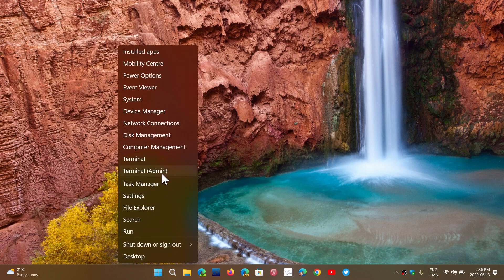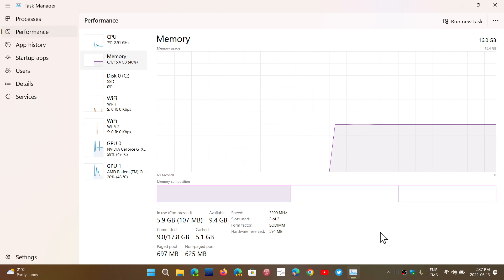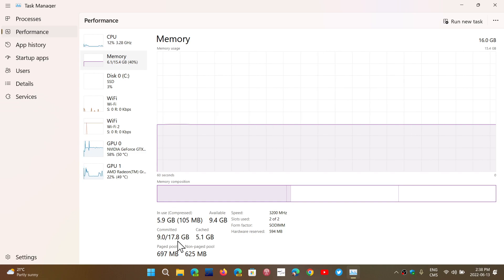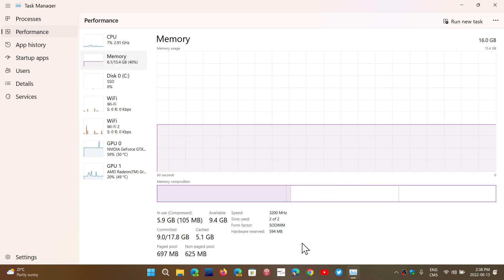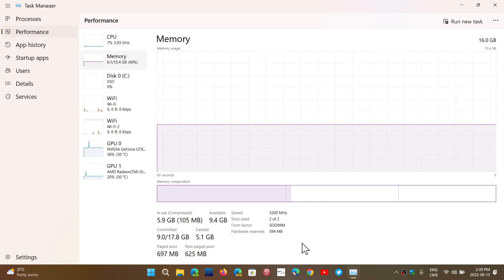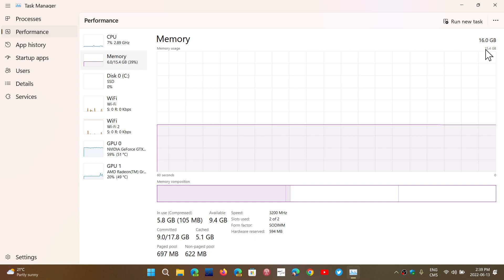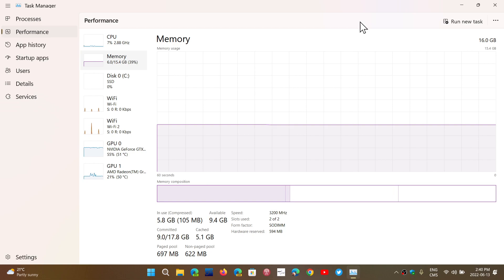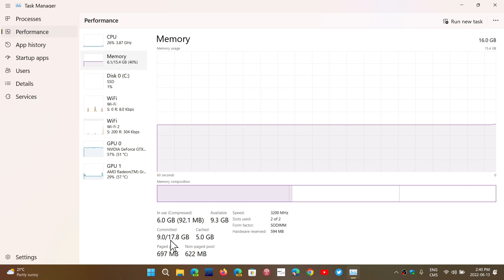RAM Memory questions in Task manager information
RAM memory in Task manager explained, why Committed is higher and why is actual RAM lower